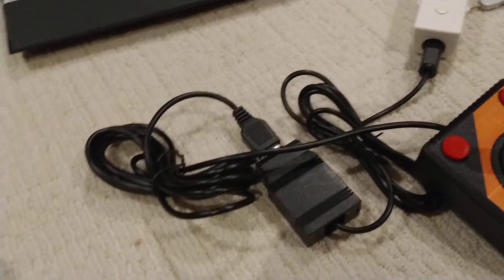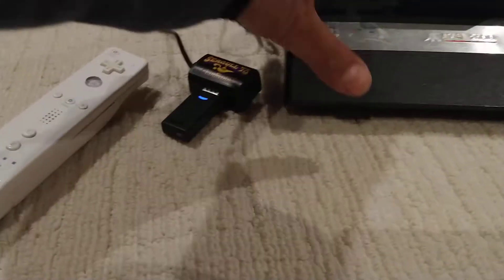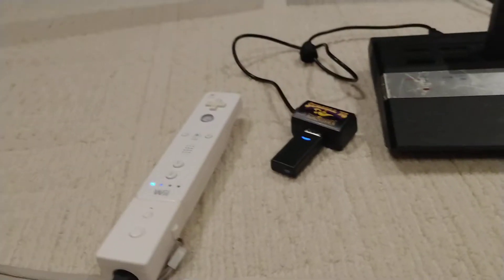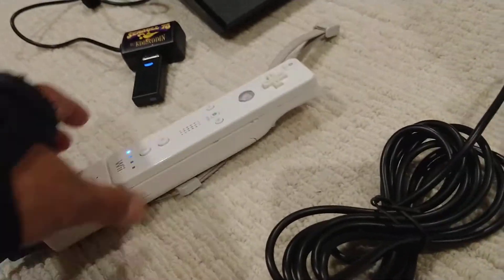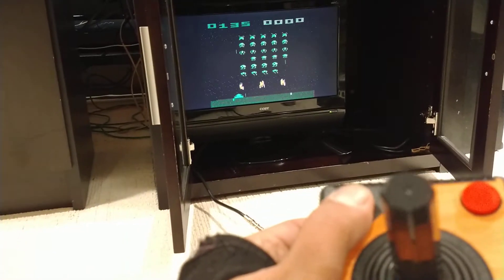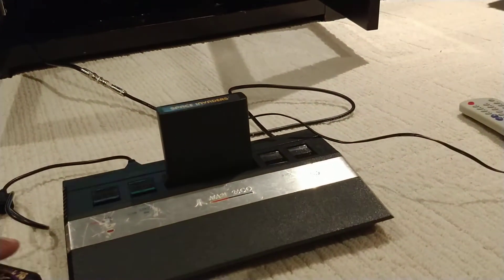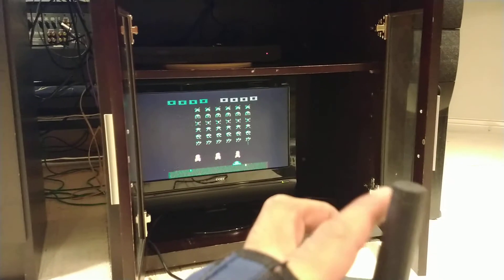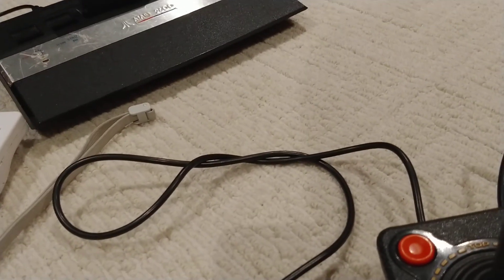Wirless controllers on atari 2600 with wiimote